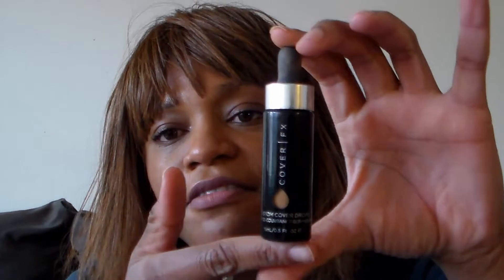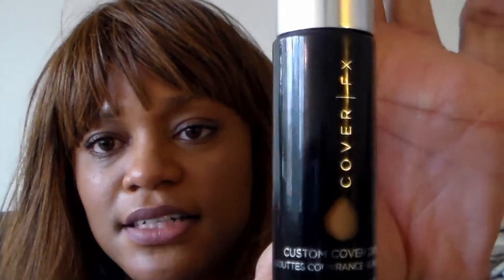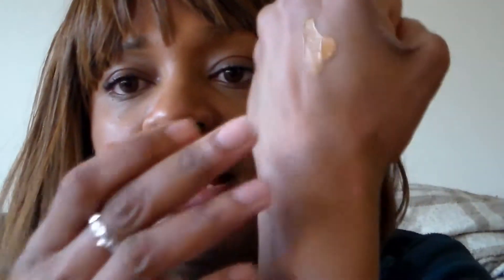CoverFx Custom Drops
Ciao Bellas,

I know the Sephora Spring Sale is coming up - so I am trying to get as many suggestions up as I can - here is another one - I like to get the foundations when they have their sale.